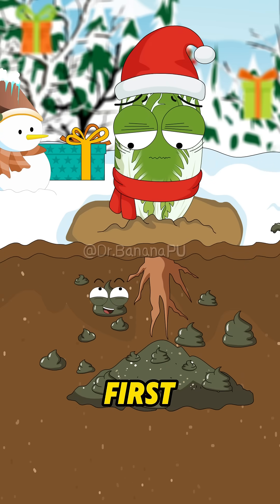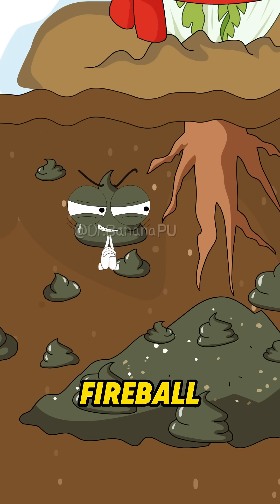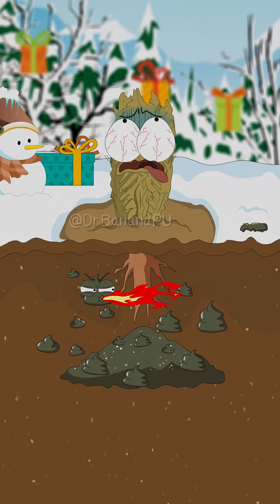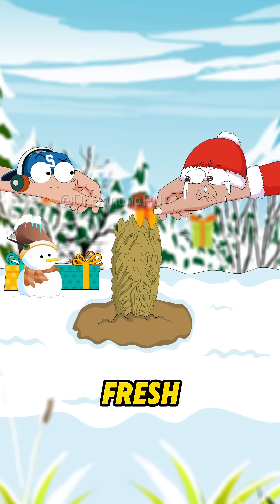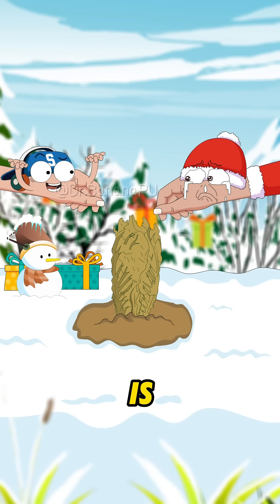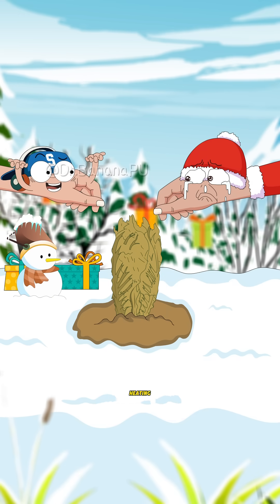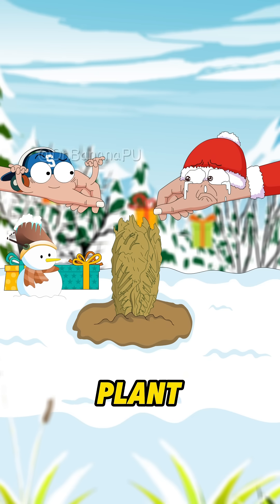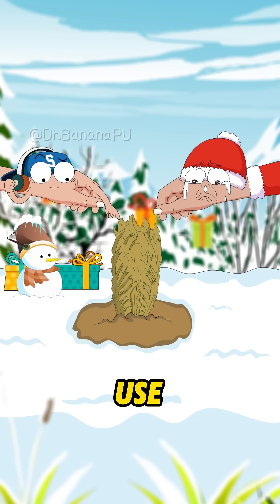Why does unfermented chicken manure burn the roots?A Christmas tragedy foranovice gardener？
Do you think chicken manure is a "nutritious feast" for plants? Wrong! Directly using unfermented chicken manure is like planting a "soil bomb" at the roots of your plants!  As chicken manure continues to ferment in the soil, it releases a large amount of heat and ammonia gas, causing the roots to be "burned" and the plants to wither. The correct approach is to allow the chicken manure to fully ferment, applying it only after its organic matter has stabilized and decomposed. This way, it provides nutrients without harming the plants. Remember: fertilizing isn't about "feeding hot soup," but about "providing gentle nourishment"! Follow me for a daily dose of amazing gardening facts!